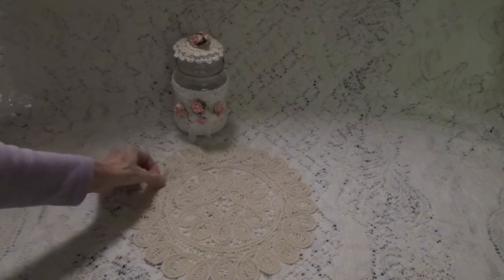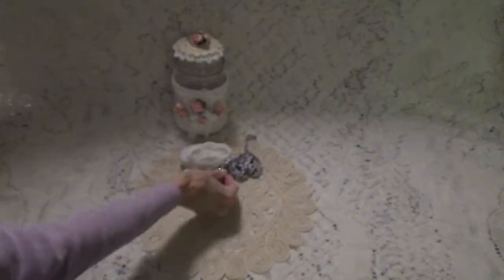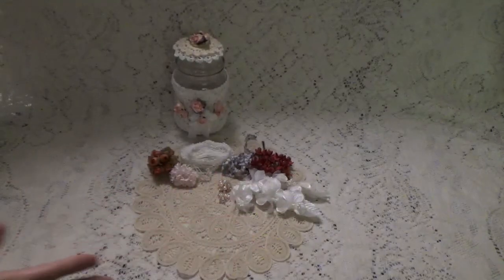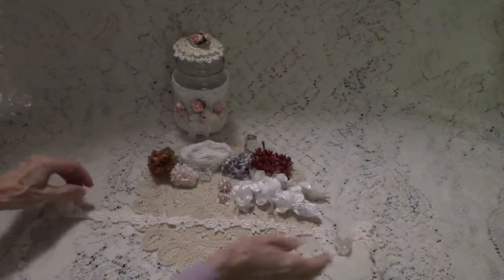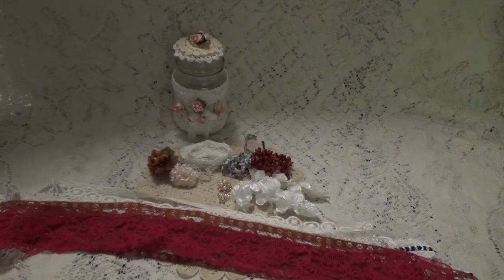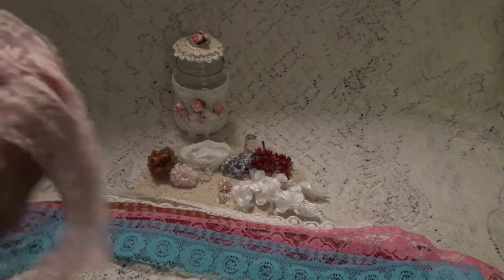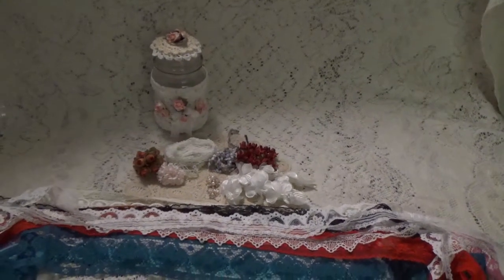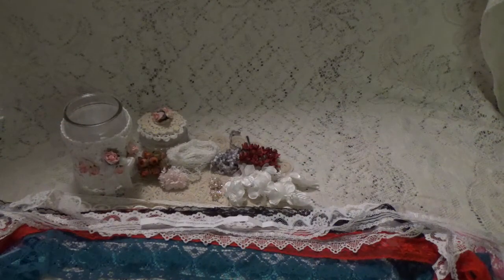KS4U GDT Kit For May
With every $25 purchase made between May 1st and May 31st you will be entered into a drawing for two KS4U gift certificates. The drawing will be held the first week in June. Your could win one of two gift certificates a $30 gc and a $40 gc.
 Meet our Team!